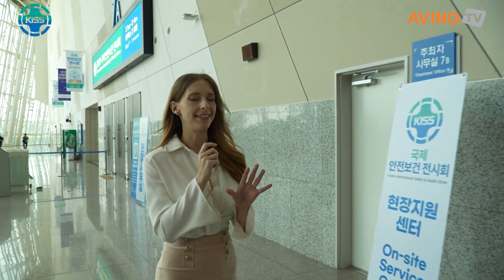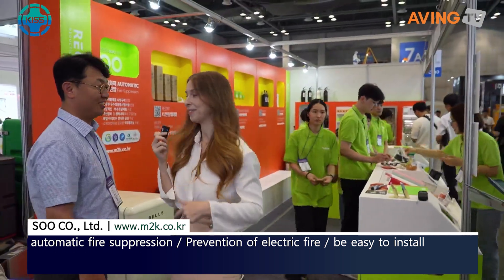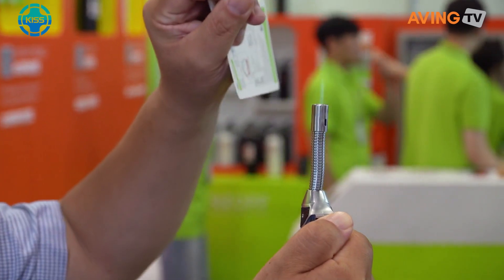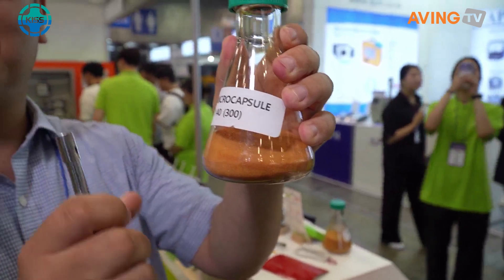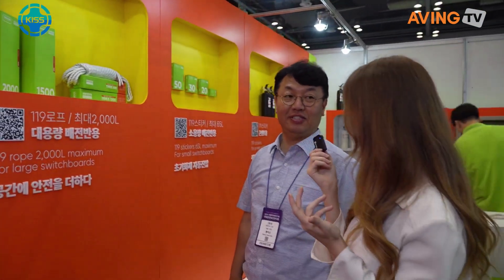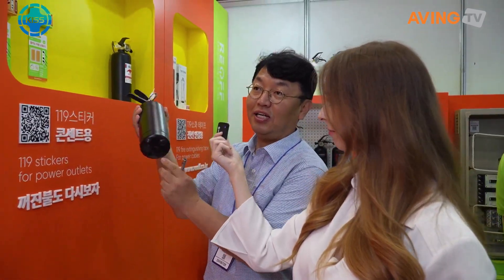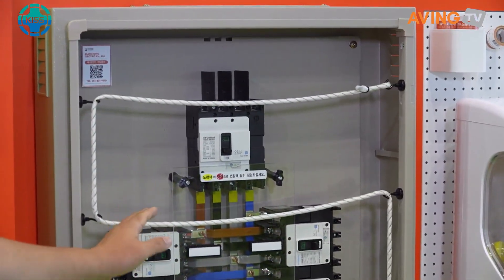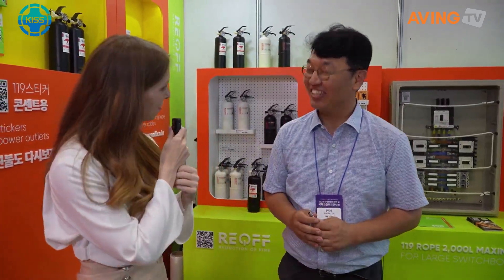수, 마이크로 캡슐 기반의 자동 소화 제품군 알린다... “독창적 기술로 전 세계 안전 수놓겠다!”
㈜수(대표 황득규)는 오는 7월 1일(월)부터 4일(목)까지 고양 킨텍스에서 열리는 '2024 국제안전보건전시회(Korea International Safety & Health Show, KISS 2024)'에 참가한다고 밝혔다.

수는 2016년 설립한 기술집약형 벤처기업으로, 화재 자동 진압을 위한 고성능 소화약제 개발과 제조에 특화된 역량을 보유하고 있다. 나노 소재 기술력을 바탕으로 소화약제를 미세한 특수캡슐 형태로 제작하고, 그 캡슐을 다양한 제품에 적용함으로써 화재에 대한 초기 진압 기능성을 부여하고 있다는 것이 회사 측 설명이다.

이들 제품은 각 산업 현장과 관공서에서 산업 안전과 관련한 규제가 강화됨에 따라 공공기관부터 민간 물류센터 등 다양한 곳으로 공급되고 있으며, 지난 2022년 ‘제14회 소방산업대상공모전’서 국무총리상에 선정되는 성과로 제품과 기술의 우수성을 입증한 바 있다.

이번 전시에서 수는 자사의 자동 소화용 제품군을 다채롭게 선보인다. 독자 기술로 국산화한 소화용 마이크로 캡슐을 기반으로 하며, 스티커, 로프, 소화 테이프, 멀티탭 등 다양한 형태를 갖춰 뛰어난 범용성을 자랑한다.

전기 회로나 배전 내에서 과전류, 아크(Arc) 등으로 화재가 발생할 경우, 제품 조직 내부의 특수안료 덩어리가 열에 반응하여 소화약제를 발화점에 자동으로 분출한다. 이러한 작용으로 냉각 및 산소를 차단하는 효과를 발휘하고, 이는 곧 소규모 단계에서 화재를 즉시 진압하거나 연속적 화재를 지연하는 결과로 이어진다.

수 관계자는 “화재는 단순 예방조치만으론 막을 수 없는 재난이며, 철저한 초기 진압으로 확산을 방지하고 인명을 보호하는 시스템이 확립되어야 한다”라며, “자사 제품은 이러한 니즈를 완벽히 충족하는 제품으로, 골든타임인 3분 안에 자율적인 화재 진압을 가능케 함으로써 막대한 재산 피해를 막는 데 기여하고 있다”라고 설명했다.

이어 “독창적 아이디어를 반영한 제품과 엄격한 품질 관리 프로세스로 국내는 물론 일본, 폴란드, 베트남, 중국, 아랍에미리트, 이라크 등 세계 각국에 자사 제품을 수출하고 있다”라며, “이 외에도 북미나 유럽 등으로도 판로를 확장해 전 세계에 우리 기술로 안전을 수놓는 것이 목표”라고 포부를 전했다.

한편, 한국전시산업진흥회 국제인증을 받은 '국제안전보건전시회'는, 안전보건공단이 주최하고 안전보호구협회·경연전람이 주관·운영하며 고용노동부가 후원한다. △산업안전 및 보호구 △산업보건 및 직업건강 △화학산업 안전 및 방재산업 △스마트 안전 △공공서비스 및 공공안전관리 관련 품목이 전시 소개된다.